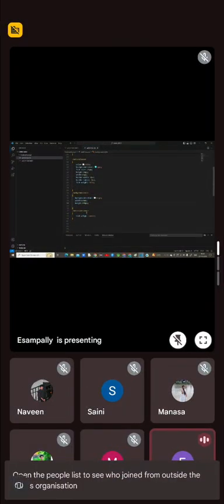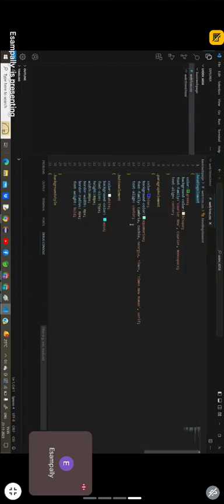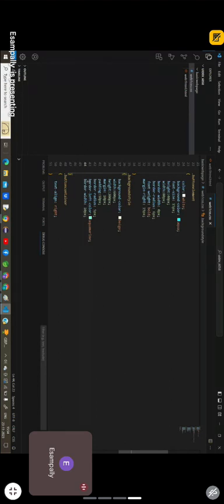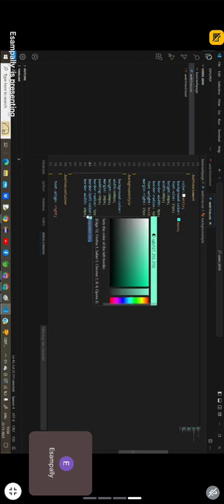VS code Front End Development (2)